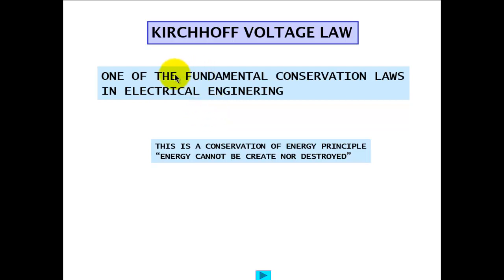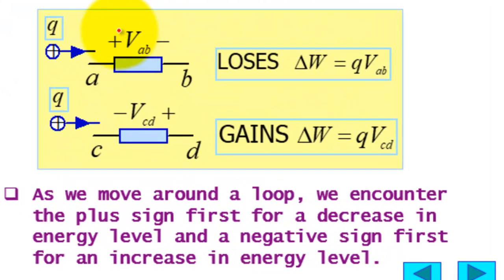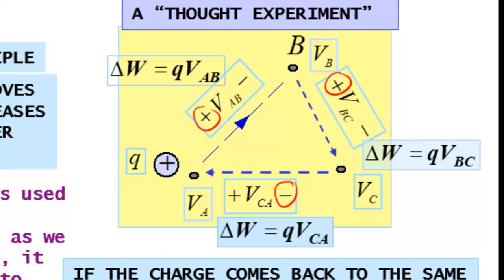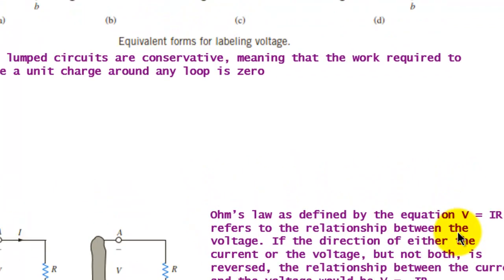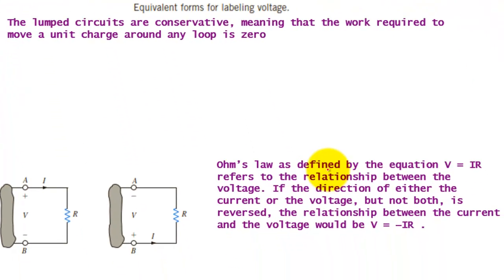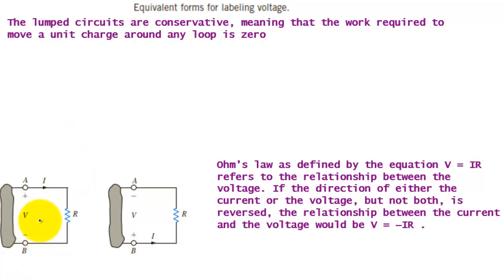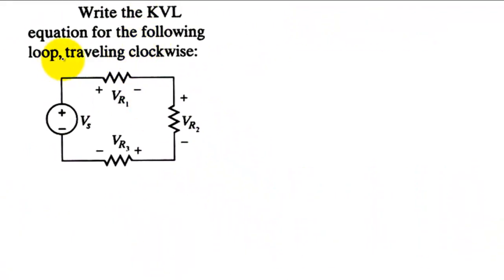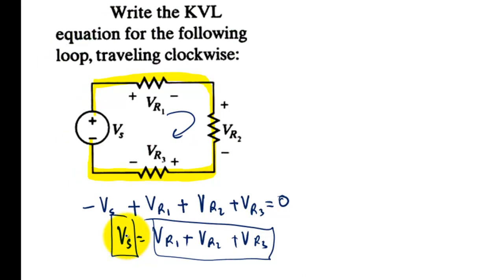lecture week 4a KVL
KVL ,Kirchhoff's voltage Law,